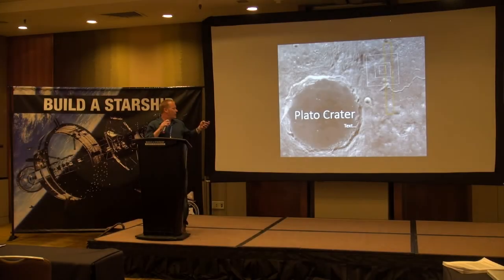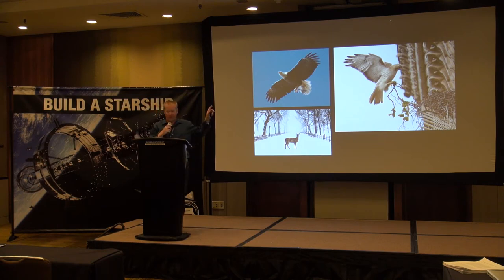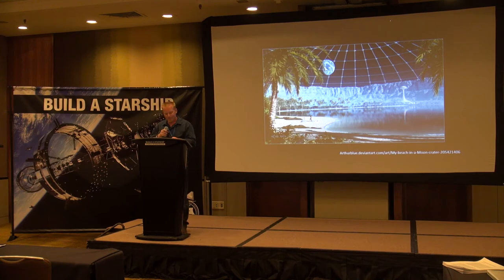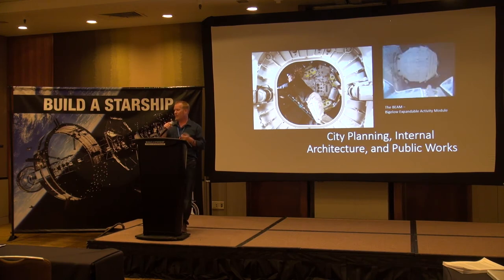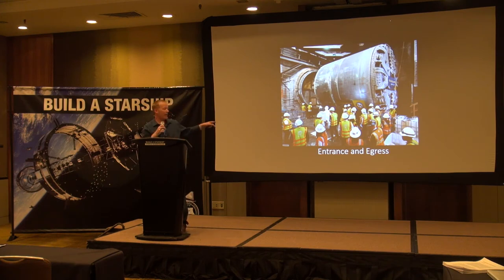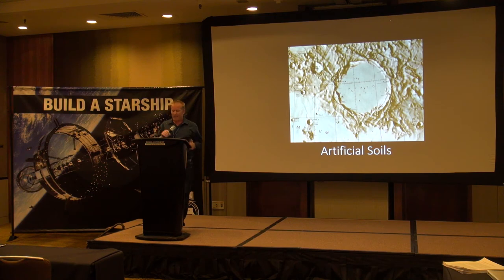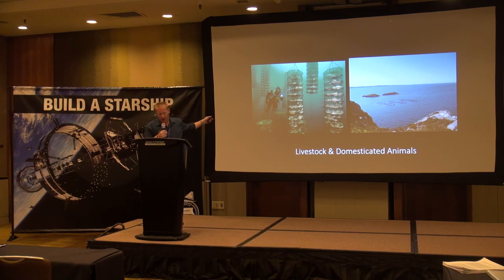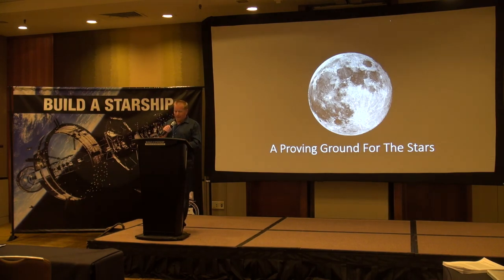Starship Congress 2017: Nathan Morrison, "Gaia's Garden: On the Greening of the Grayspace"